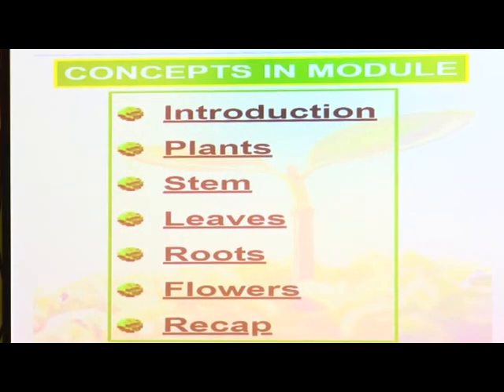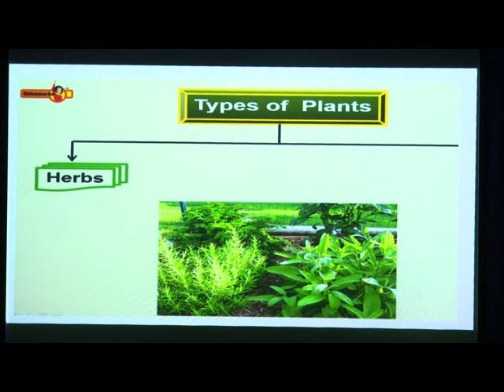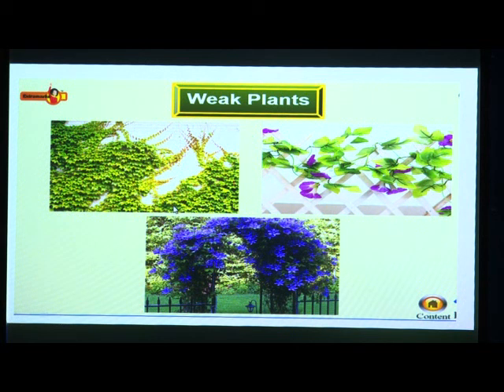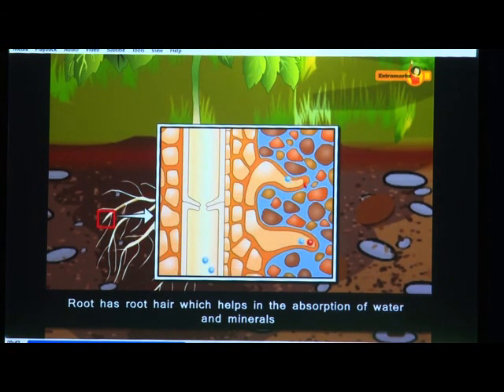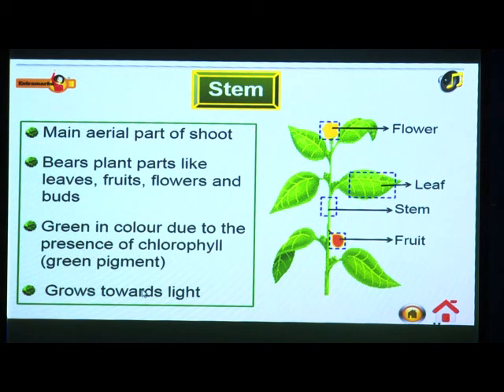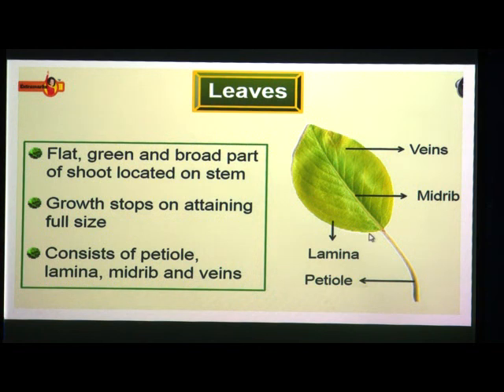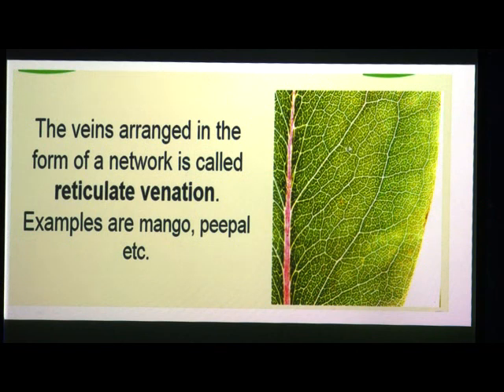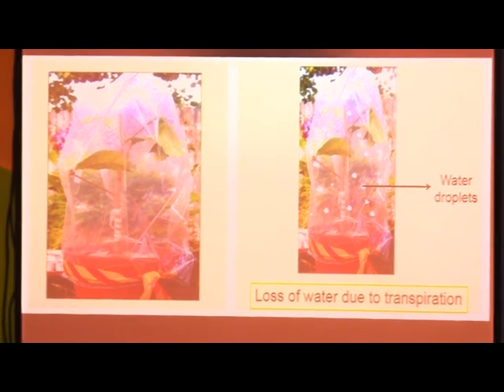6 EPISODE 17 L 7 Getting To Know Plants 28 aug